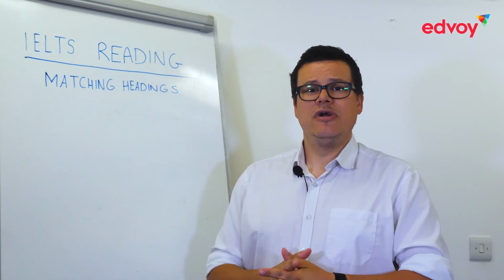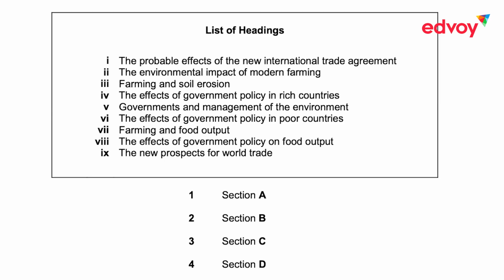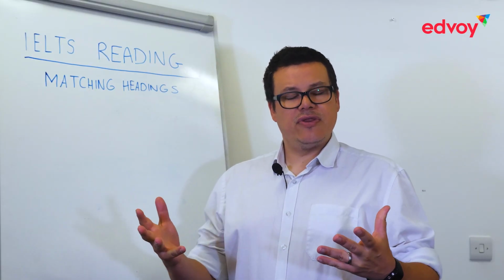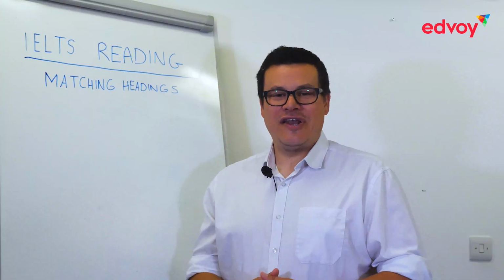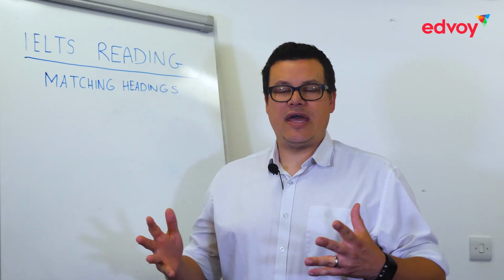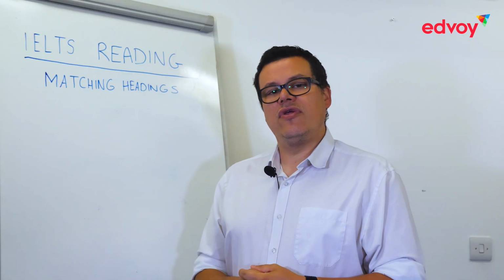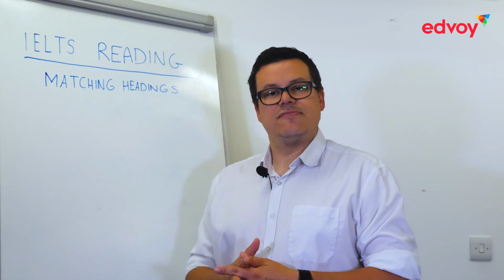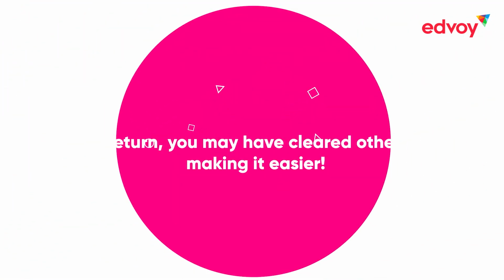IELTS Reading Tips & Tricks: Master Matching Headings | IELTS Reading Practice Guide | Edvoy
Want to improve your IELTS Reading score? In this video, Pedro teaches you how to solve IELTS Matching Headings questions using smart techniques, topic sentence strategies, and real IELTS reading examples. If you find the IELTS Reading Test challenging, this lesson will show you how to read faster, identify the main idea, and avoid common mistakes.

This tutorial is perfect for anyone preparing for IELTS Reading Practice, IELTS Reading Matching, or IELTS Reading Matching Information question types. By the end, you’ll be ready to approach the IELTS reading test with confidence.

Chapters
00:00 – Introduction
01:00 – What Matching Headings Questions Are
00:24 – How Matching Headings Work
01:23 – Matching Information vs. Matching Headings
02:02 – How to Find the Main Idea of a Paragraph
02:34 – Identifying Keywords & Synonyms
03:13 – Understanding Similar Headings
03:47 – How to Match Headings Effectively
04:10 – Why You Should Never Leave Answers Blank
04:21 – Final Tips & Outro

✔ How to approach the IELTS Reading Test
✔ Proven IELTS Reading Tips and Tricks
✔ How to identify the main idea using topic sentences
✔ How to answer IELTS Matching Headings questions
✔ How to use keywords, synonyms, and elimination
✔ Real IELTS Reading Practice examples explained

This is your complete guide to IELTS Reading Matching Information and Matching Headings.

Drop your questions in the comments we will answer them!